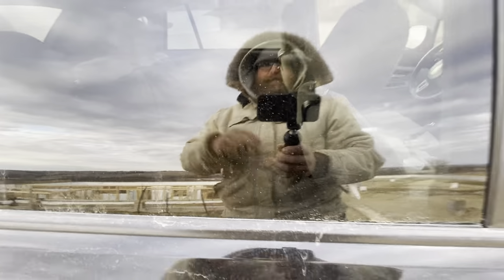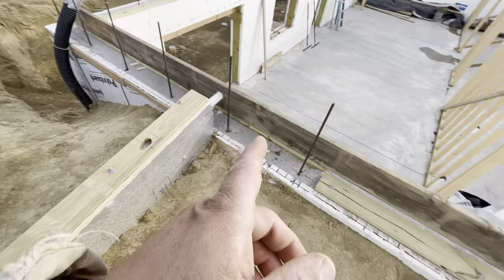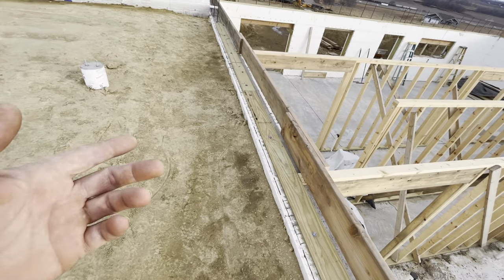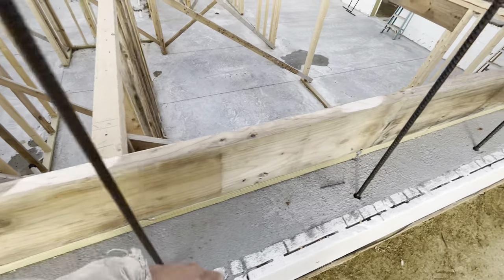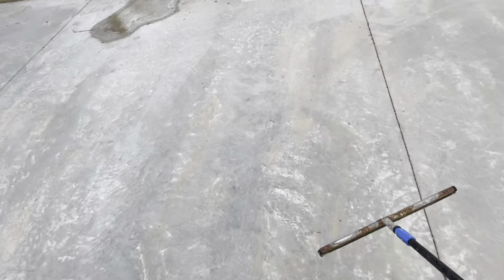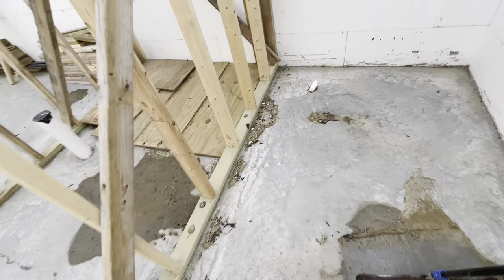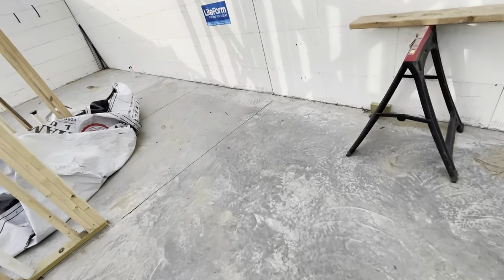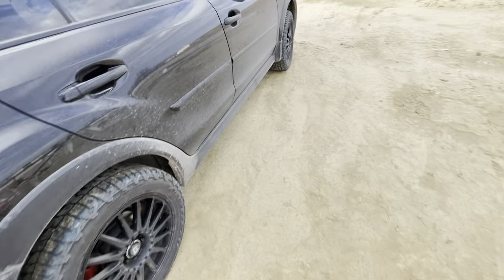Waiting for Floor Joist to Show up. Box Sills are Started. Custom House Build.